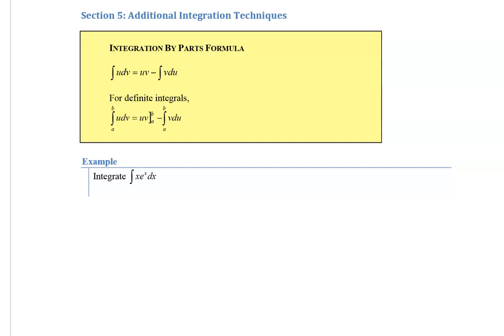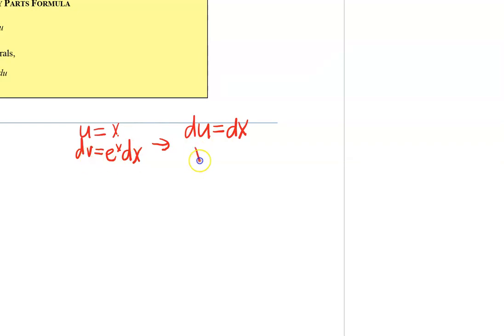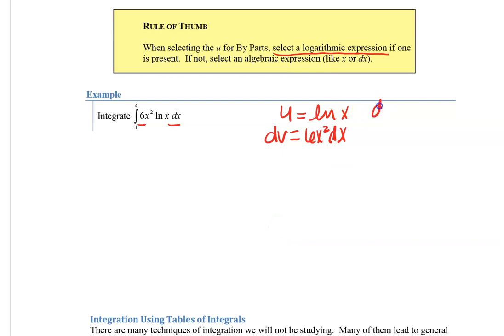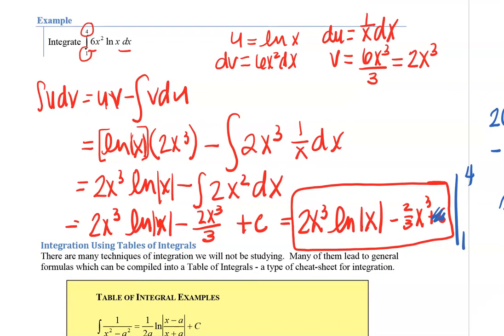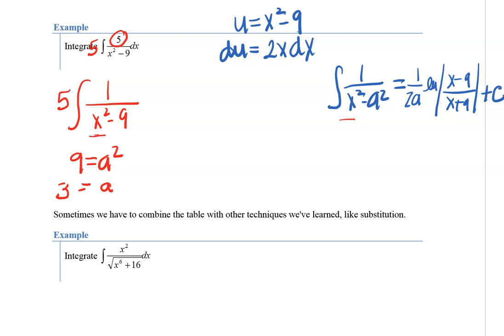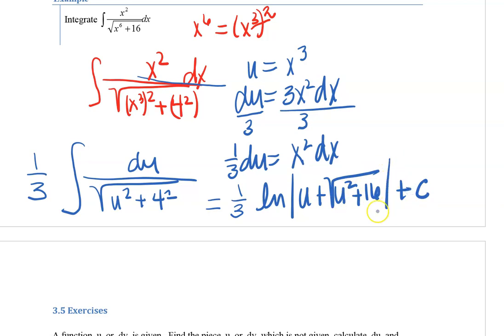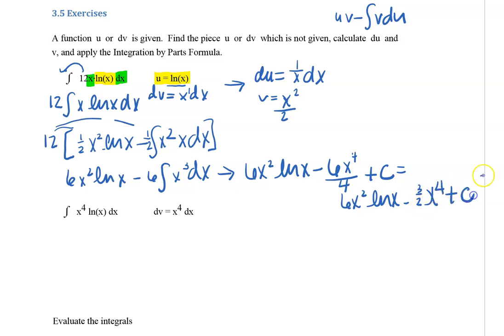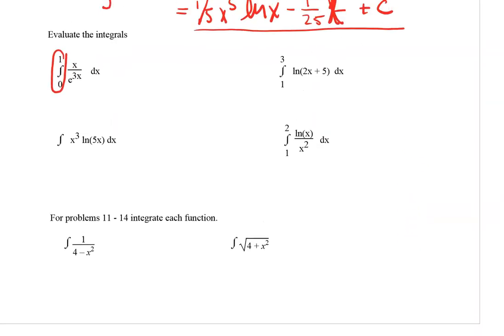Math 1325 - 3.5 Additional Integration Techniques